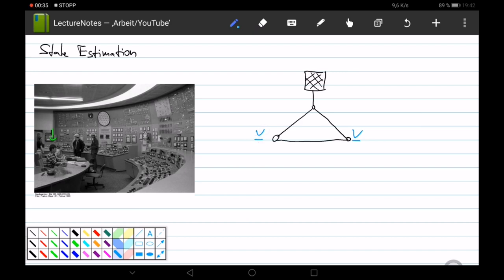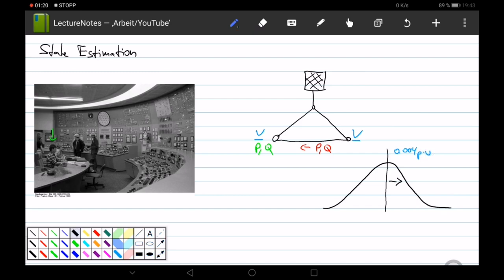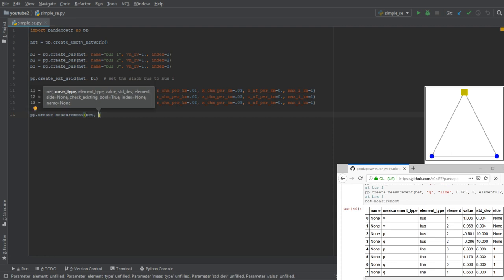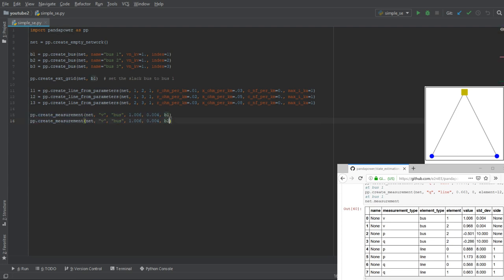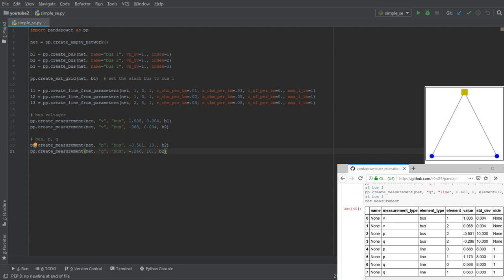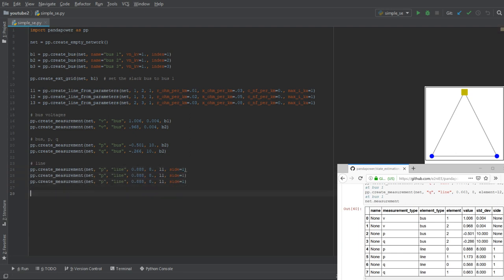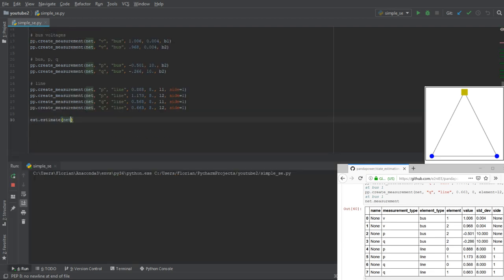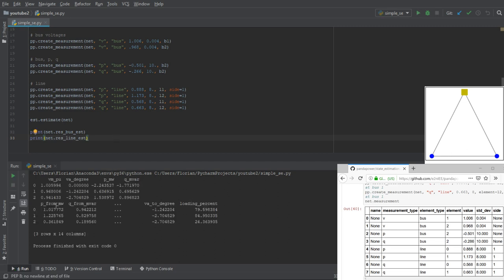pandapower - Simple State Estimation